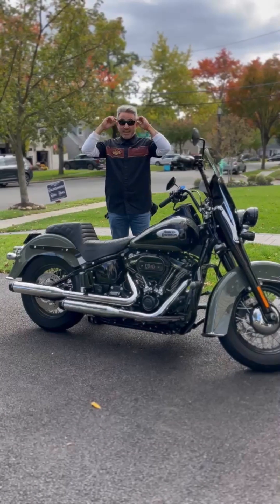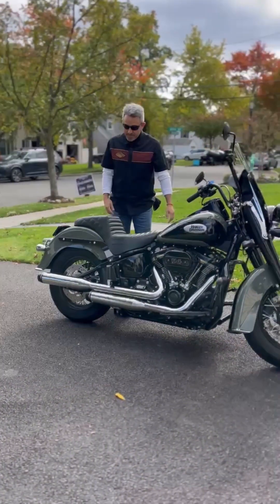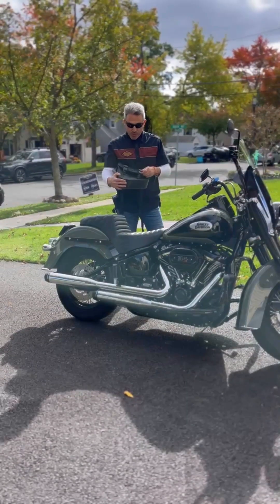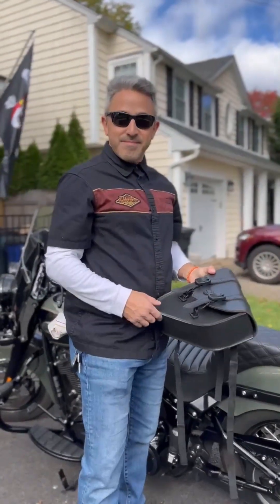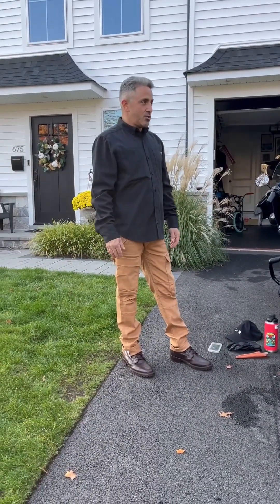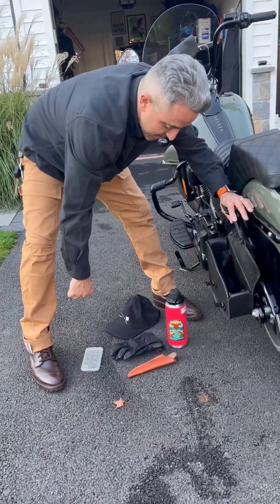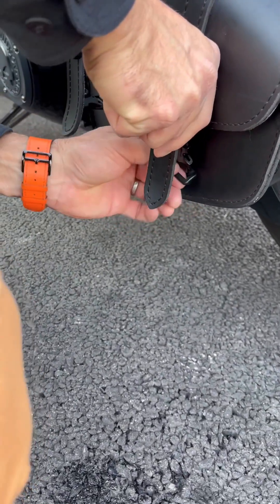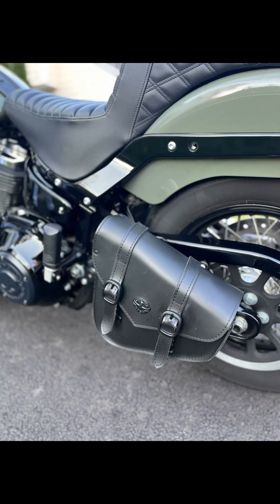'21 Heritage Softail officially goes bagless...and adds a Viking Swingarm Bag.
Here's my next video featuring my '21 Harley Davidson Heritage Softail in Deadwood Green.  I removed my saddle bags a while ago, and added the @VikingBagsYTViking swingarm bag.  As you can see it sits tight and has a decent amount of room.